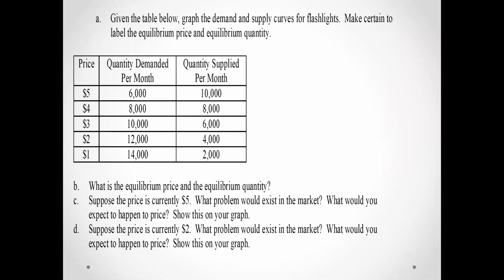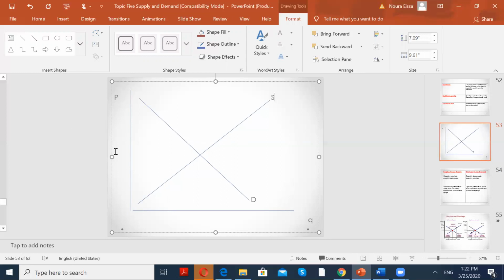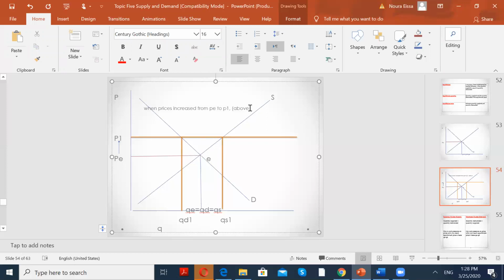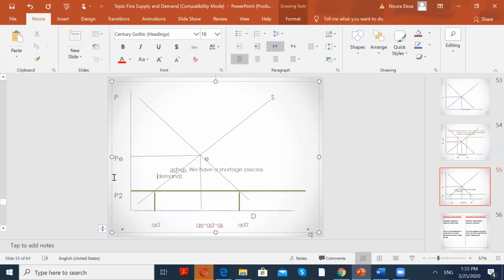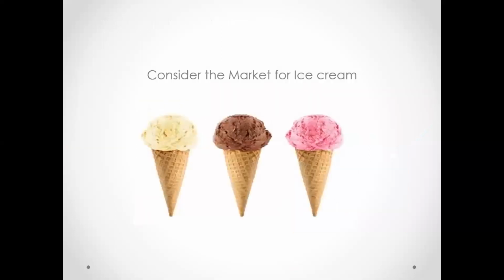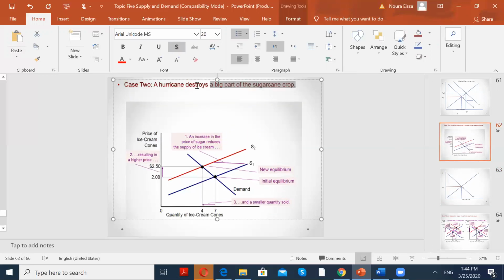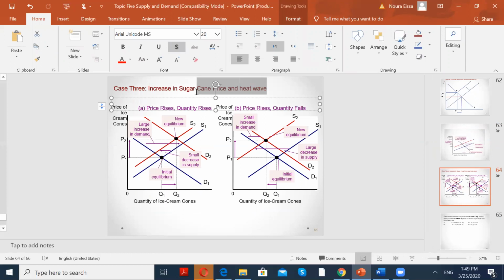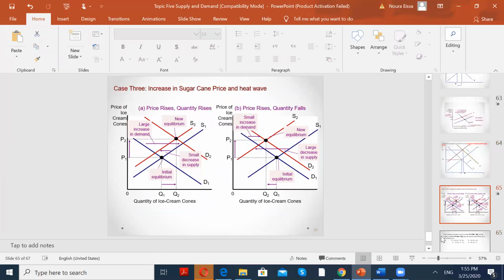Principles of Economics 5 Part 2 / Dr. Noura Eissa